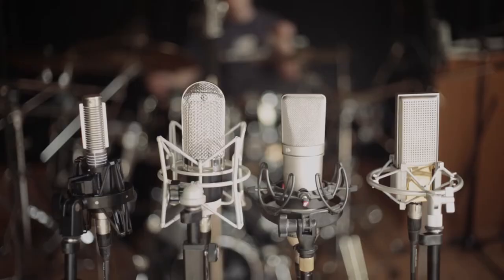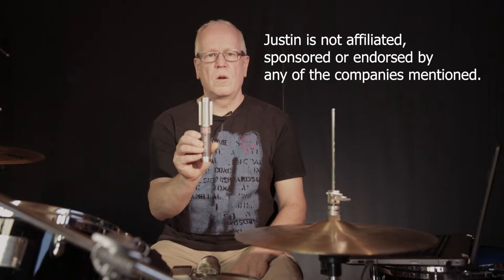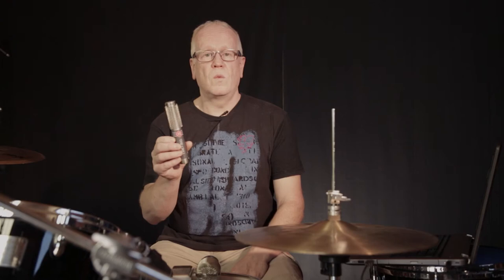Budget Ribbon Microphone Shoot Out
Budget Ribbon Microphone Shootout
This video clip demonstrates the sonic characteristics of four different microphones, three of which are Australian ribbon microphones. A classic condenser microphone, the Neumann U87, is included as an ear refresher. All mics were level matched and recorded through a Focusrite OctoPre preamp at 24bit 441Khz. Microphones were positioned 1.2 meters from the ground and 2.0 meters from the drum kit. No equalization, compression or additional close microphones were used.